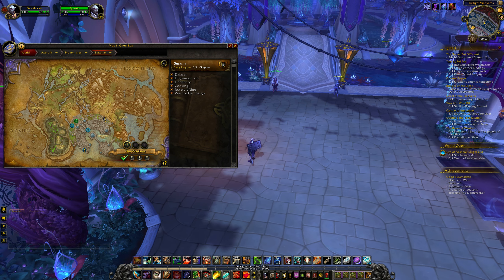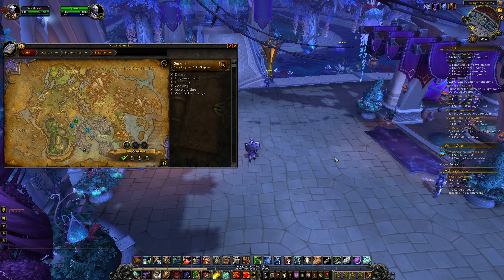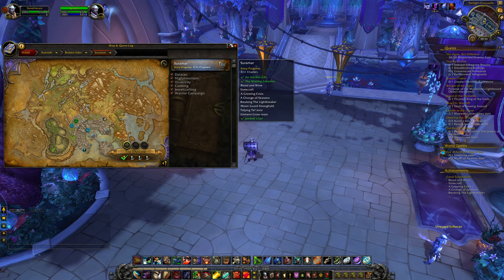Legion | Suramar | Twilight Vineyards | Treasure Chest